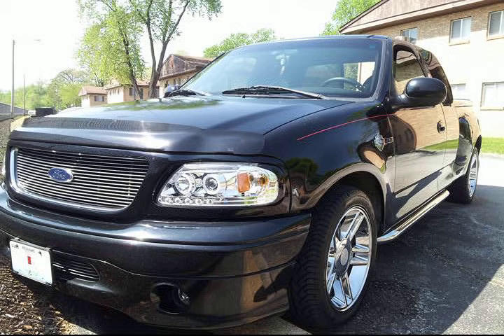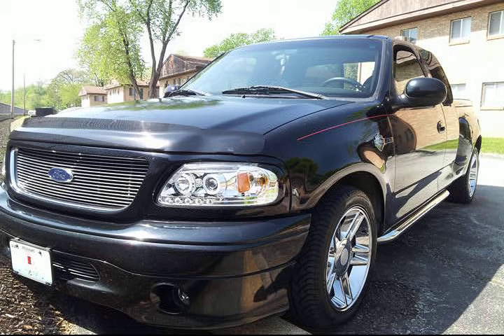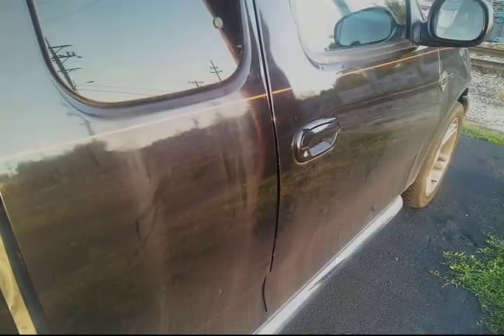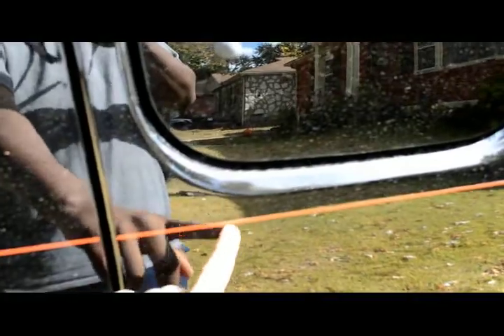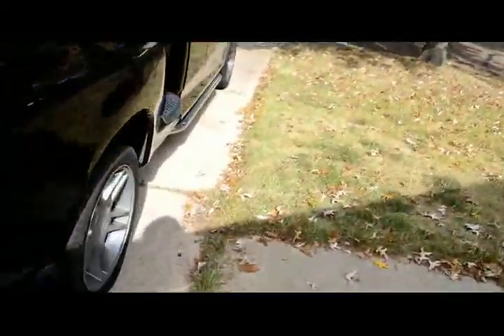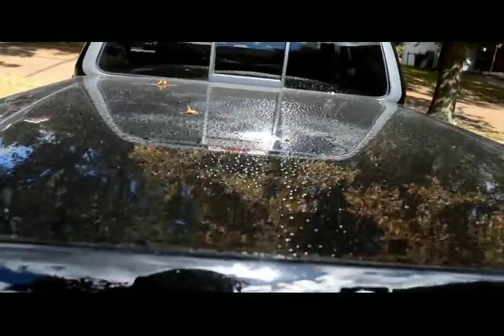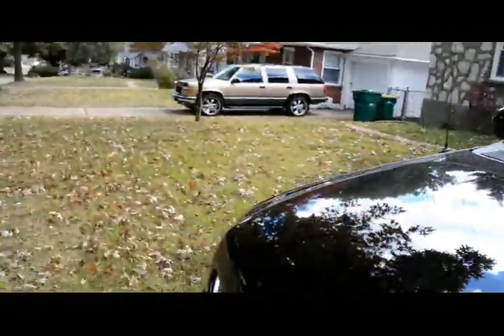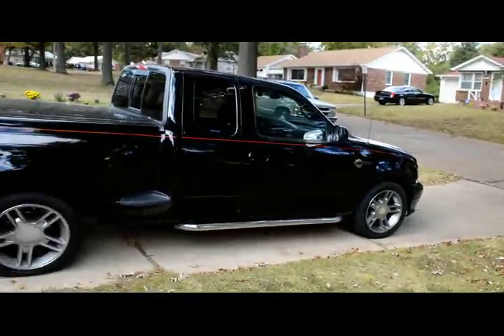New Paint Job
Forgot to mention in the video that they did a full detail of the truck befor returning it...